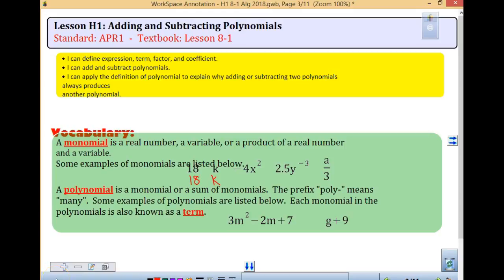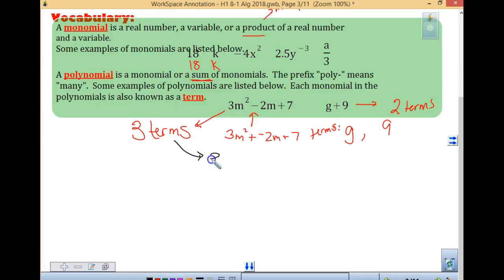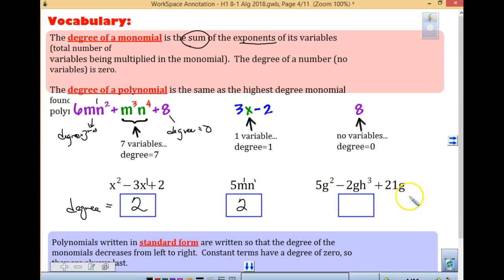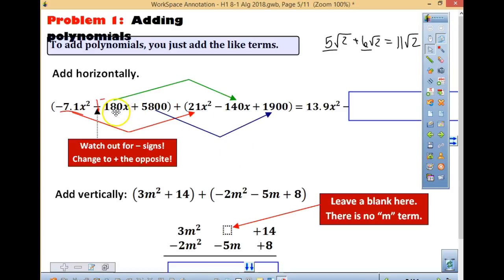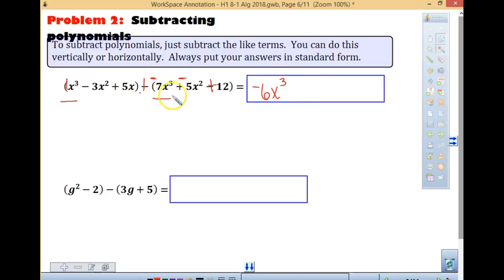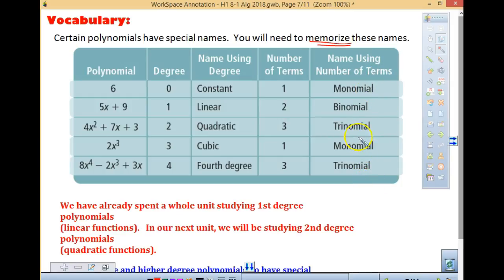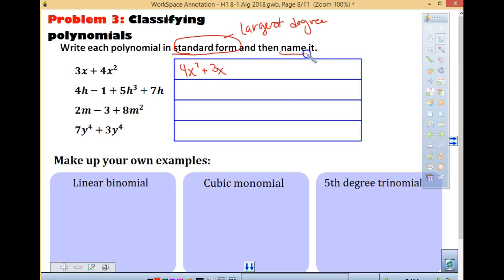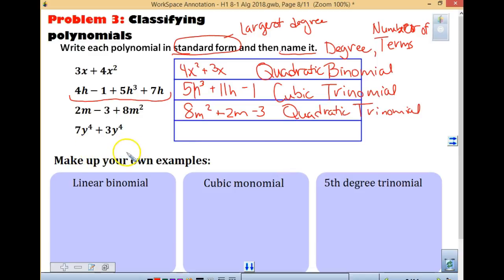Alg H1 Intro Polynomials add subtract 2018